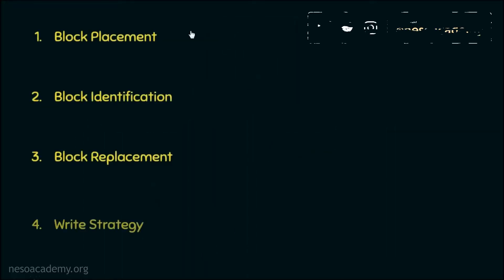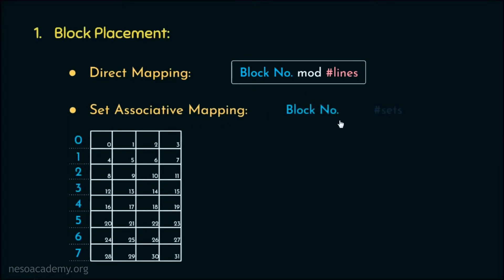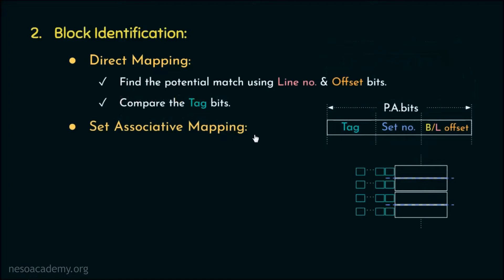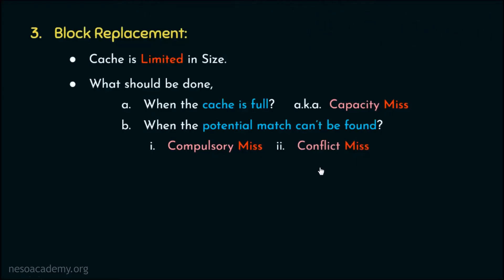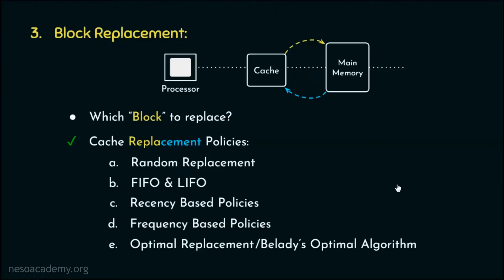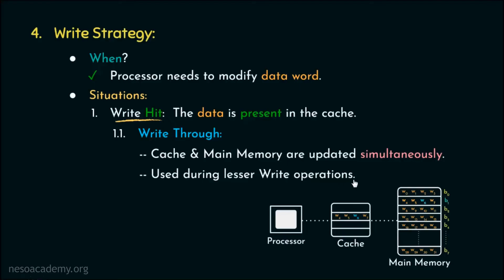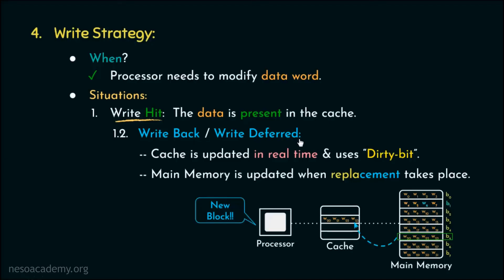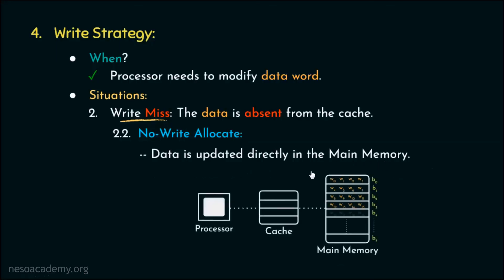Cache Design - An Overview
COA:  Cache Design - An Overview
Topics discussed:
1. Cache Design involves
    • Block Placement
    • Block Identification
    • Block Replacement
    • Write Strategy
2. Revisiting Block Placement and Identification with respect to Cache Design.
3. Understanding the need and introduction to Block Replacement.
4. Different Write Strategies for
    • Write Hit
    • Write Miss